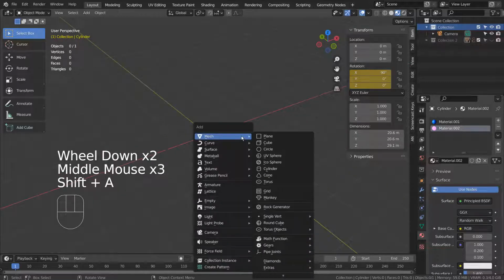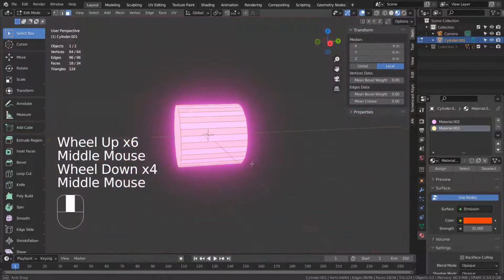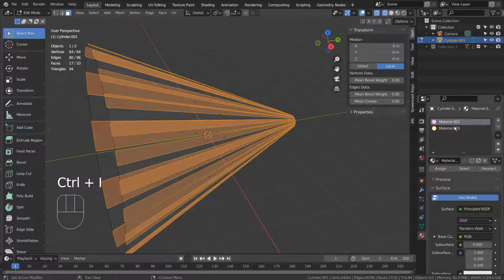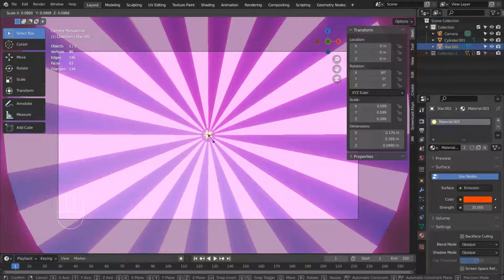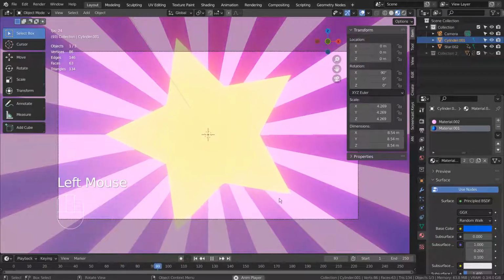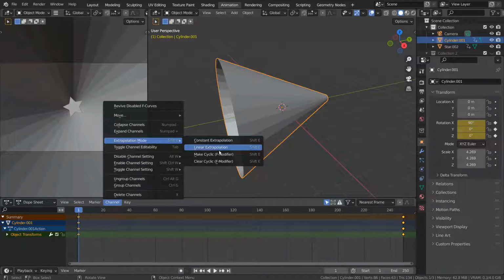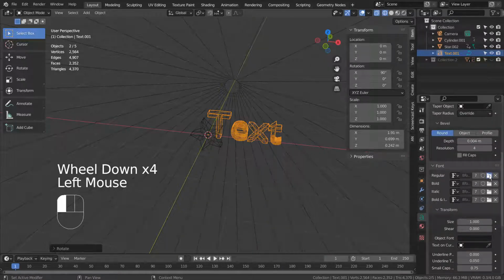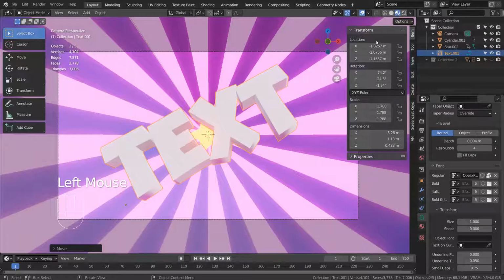Blender Tutorial - Logo animation